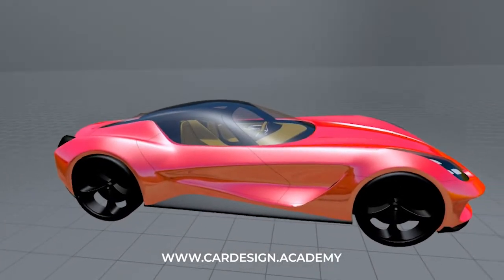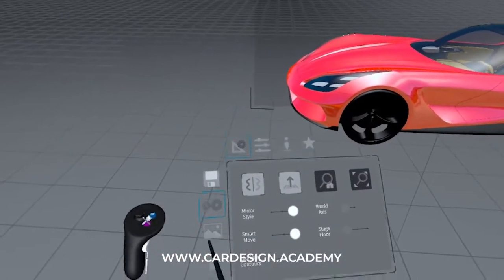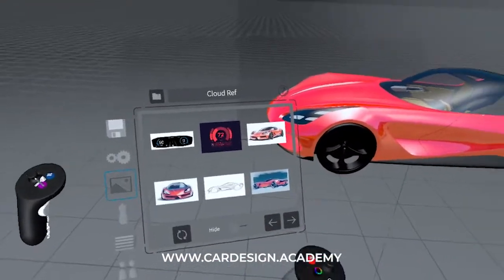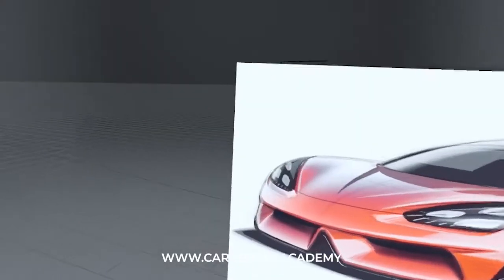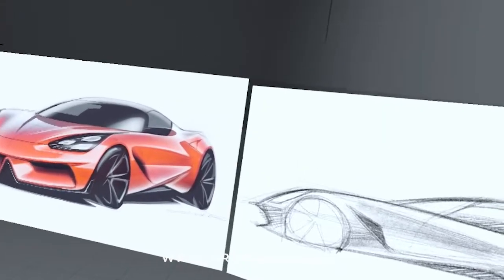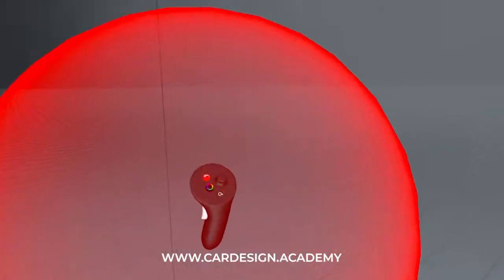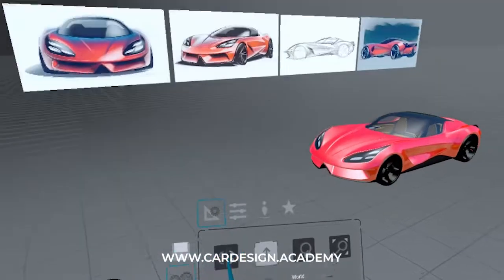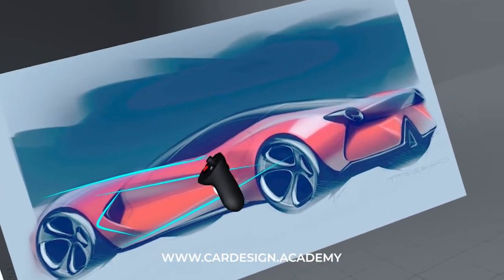Gravity Sketch Course Part 4: Presenting 2D Sketches and Images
This tutorial shows you how to import 2D sketches and images into your workspace, and arrange them as a gallery for everyone to see.